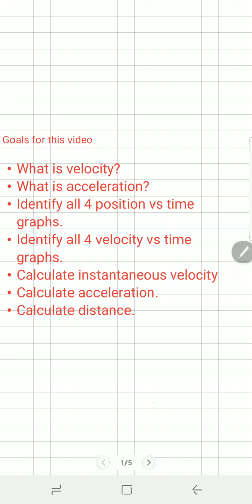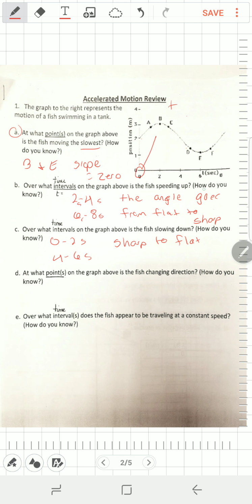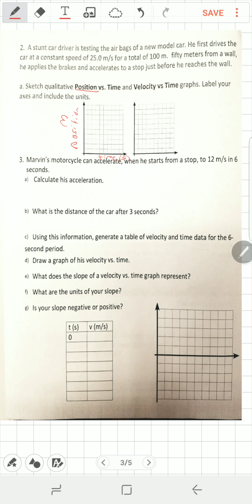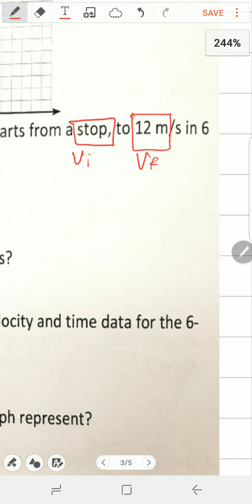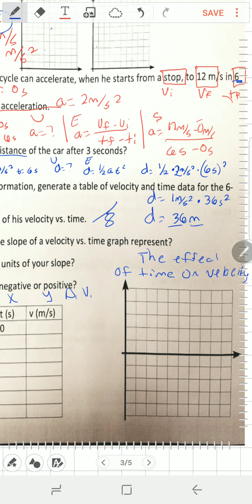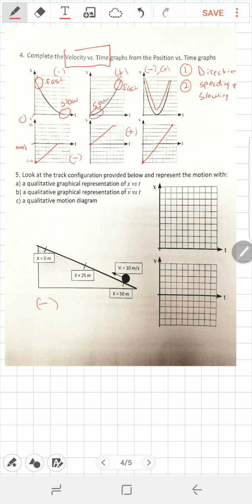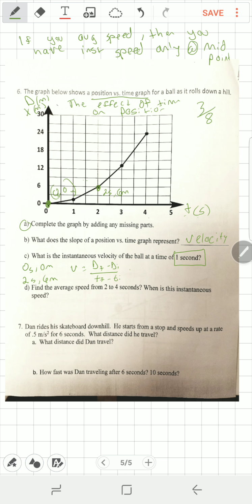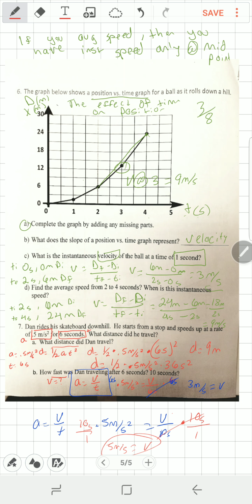0.3.4 Acceleration complete review guide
This is a complete review guide for the entire acceleration unit. Please don't watch this video in one sitting.